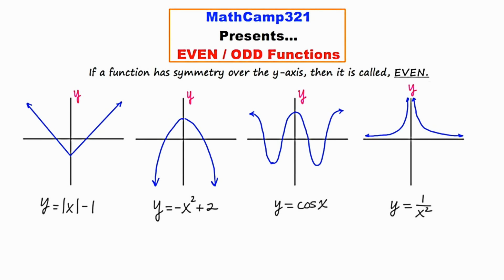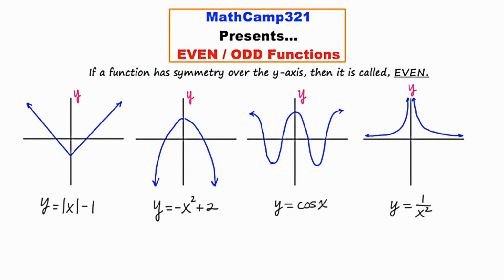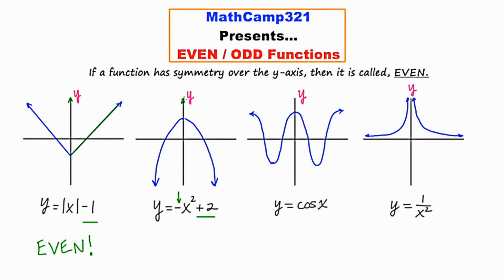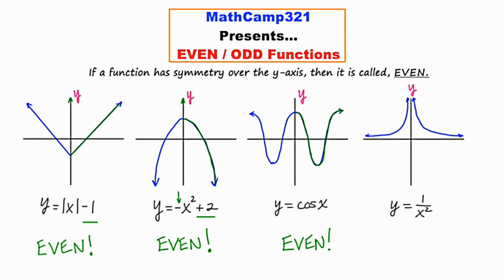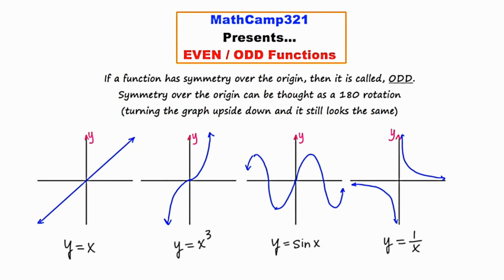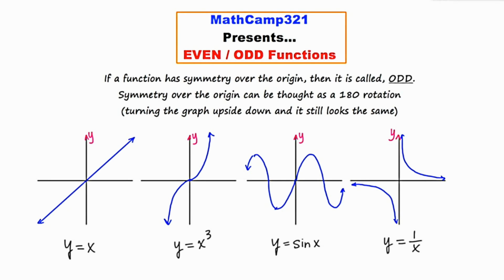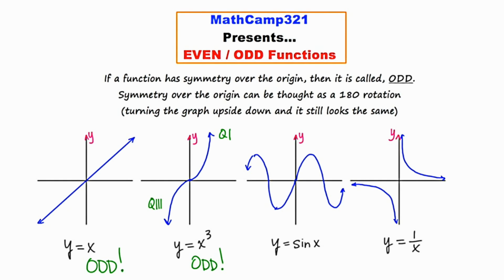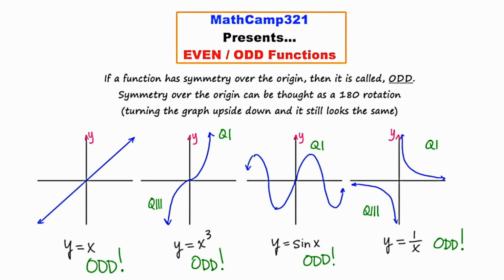MathCamp321: Precalculus - Even and Odd Functions and Symmetry (Part 1)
In this video, I provide several illustrations of functions that are EVEN and ODD and their respective symmetries.